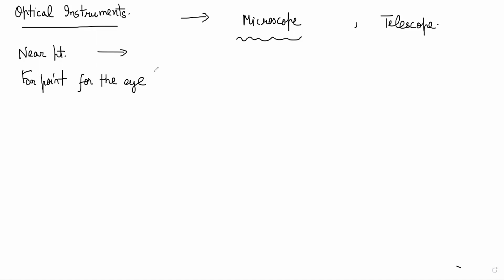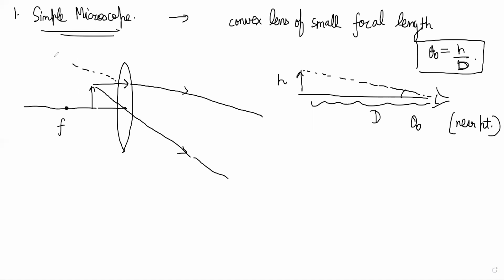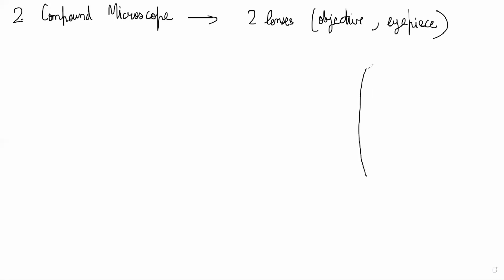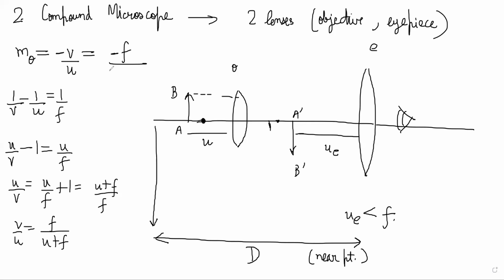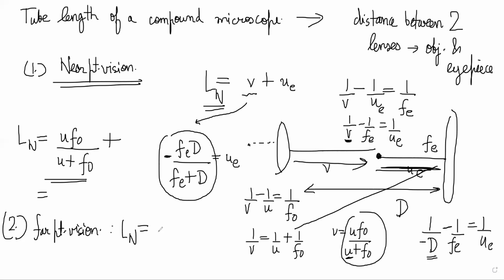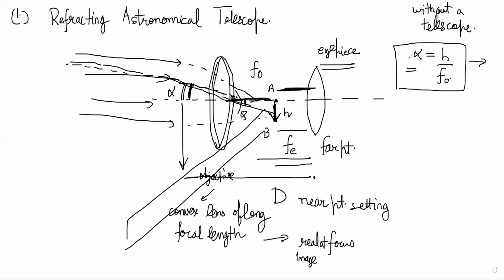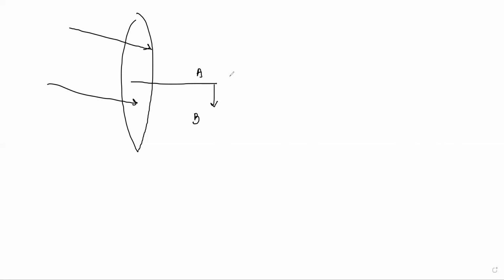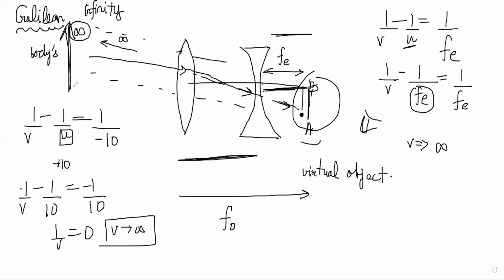Optical Instruments: Telescopes and Microscopes for JEE Mains